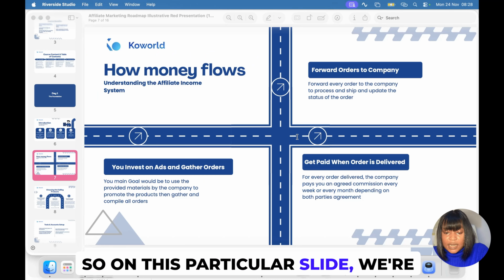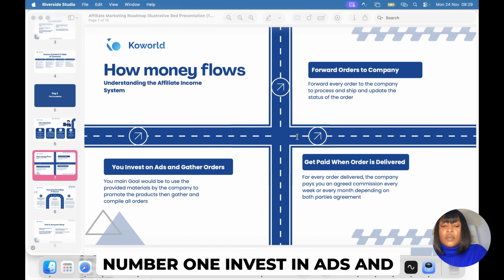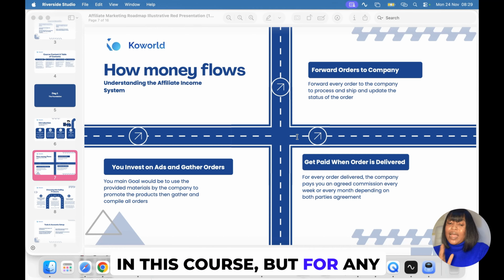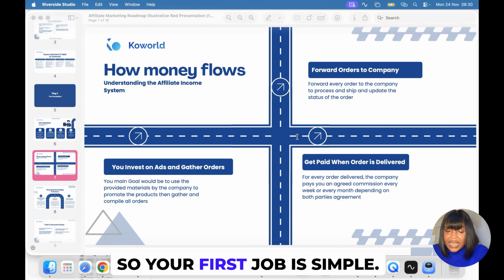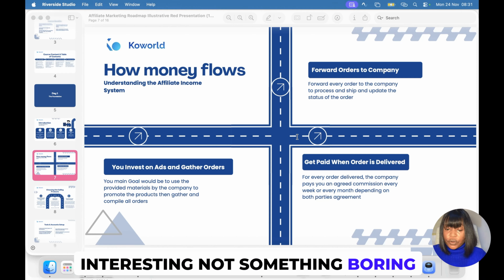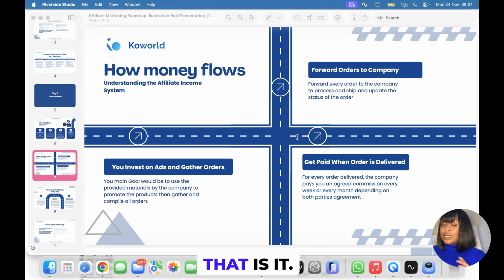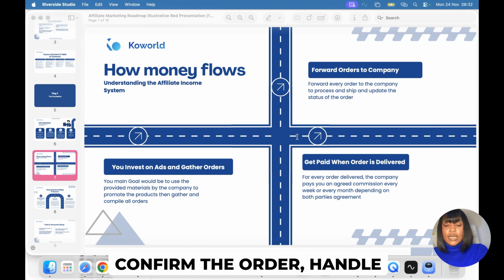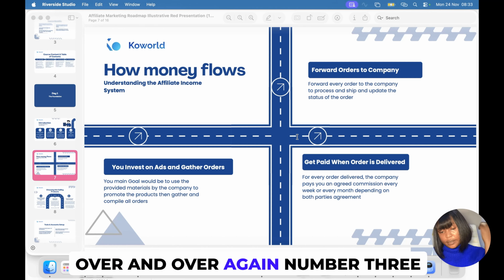4 Affiliate Side Hustle Bootcamp | How Money Flows: The Affiliate Income System Explained | Day 2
Welcome back to Day 2 of the Affiliate Side Hustle Bootcamp, Money Movers!

Now that you understand WHY affiliate marketing is the fastest side hustle, it's time to learn HOW the money actually flows. This is the backbone of everything you'll be doing in this business.

In this video, you'll learn the full 3-step Affiliate Income System:

✅ Step 1: Invest in Ads & Gather Orders — how a small ad budget lets you reach thousands of people from your phone or laptop, and how to set up ads and funnels that convert
✅ Step 2: Forward Orders to the Company — how to collect and log customer orders, and let the company handle delivery, confirmation, and follow-up
✅ Step 3: Get Paid When Orders Are Delivered — how commission payouts work once the product reaches the customer

The formula is simple: Ads → Orders → Delivery → Payment.

Run this entire business from home, or anywhere in the world with internet access. This is exactly why affiliate marketing is one of the fastest and most flexible ways to earn real income today.

📌 This is Video 4 (Day 2) in the Affiliate Side Hustle Bootcamp series.